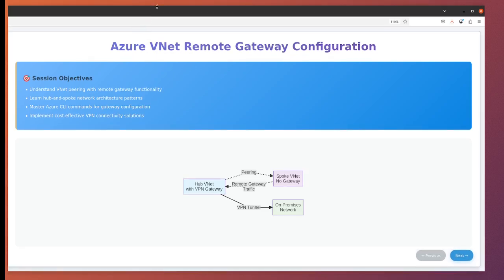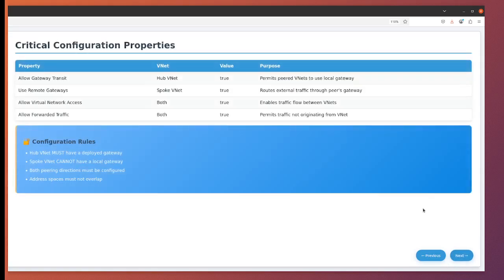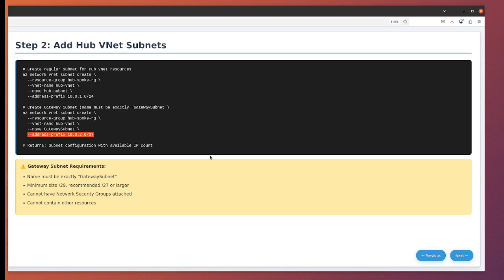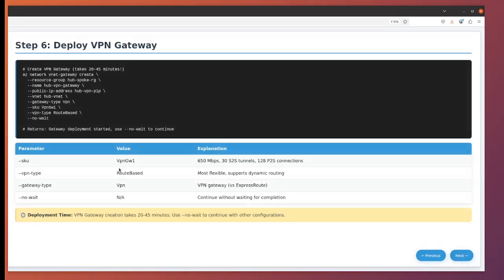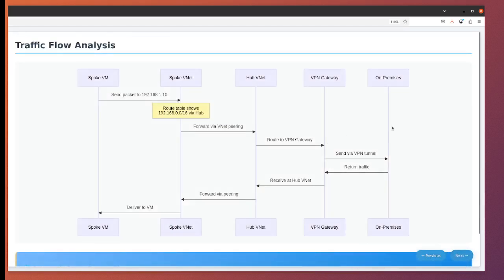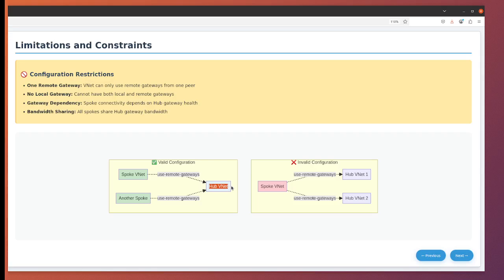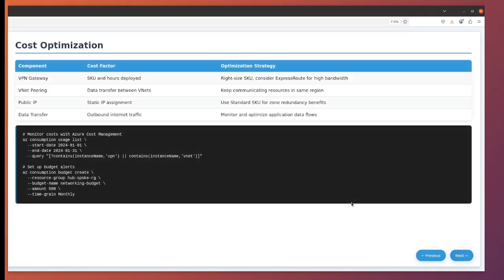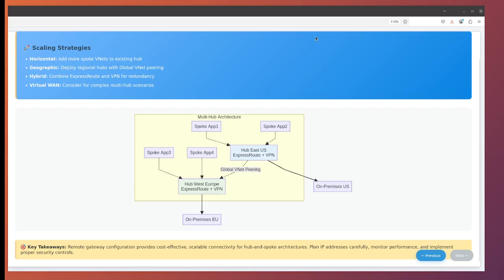Azure Vnet remote gateway